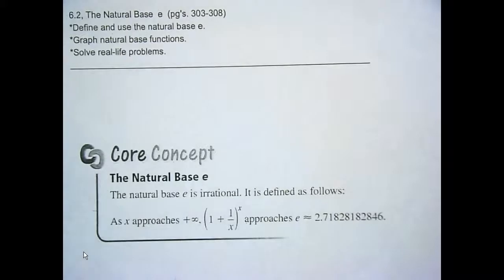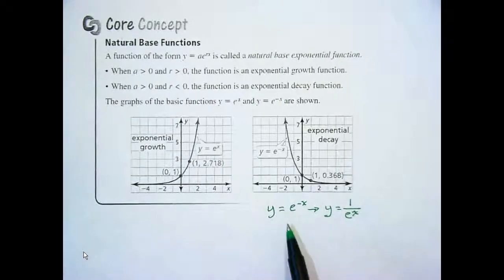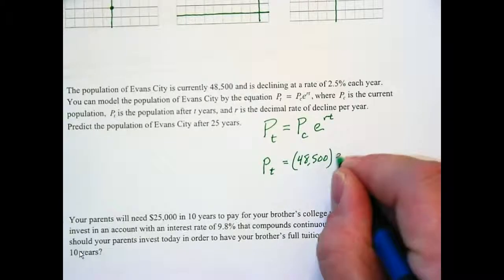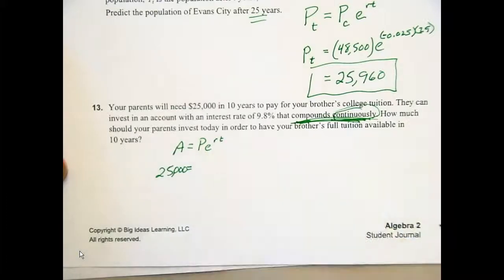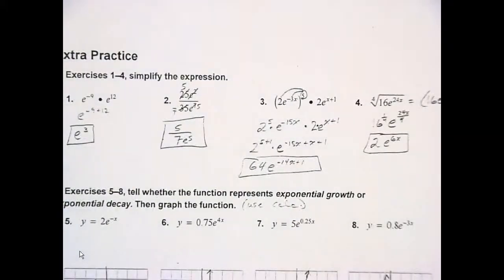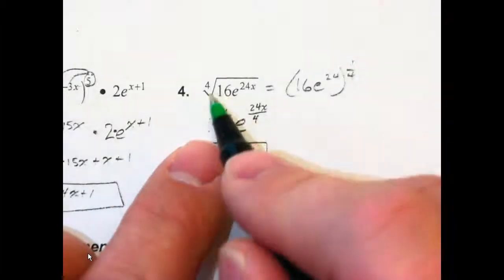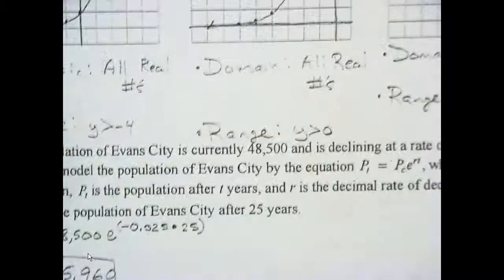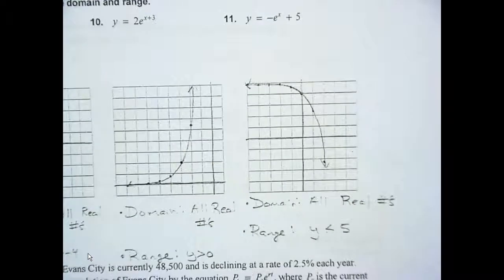BID Trig 6.2, The Natural Base e, Part 2